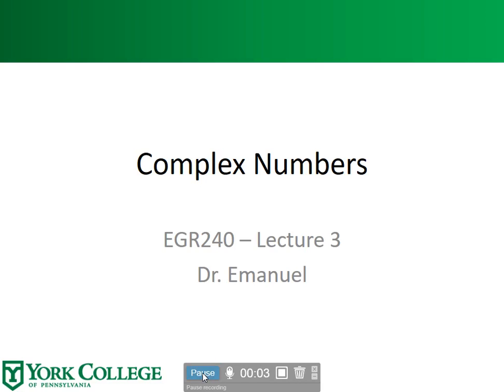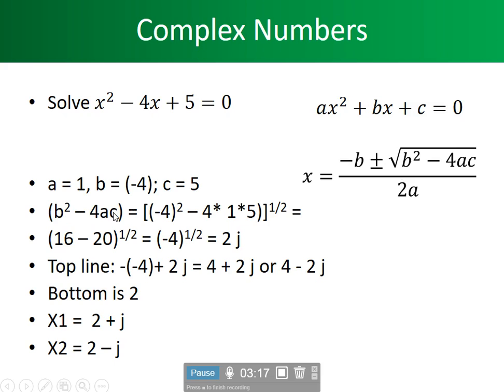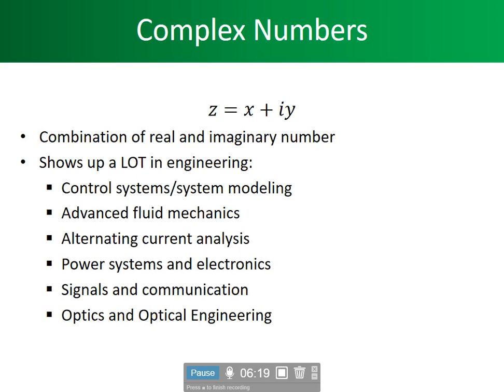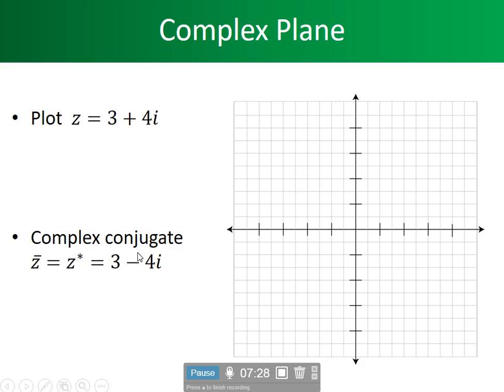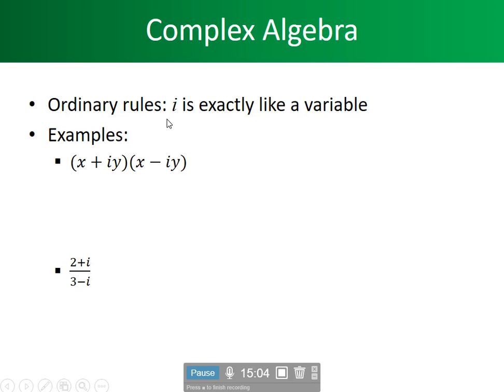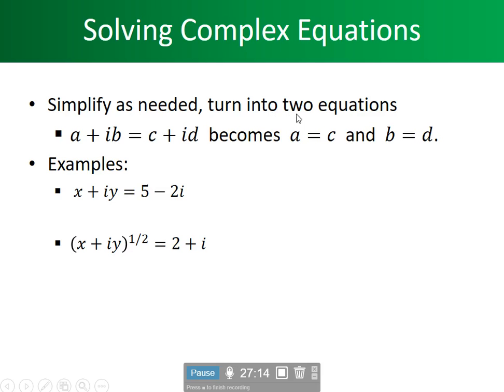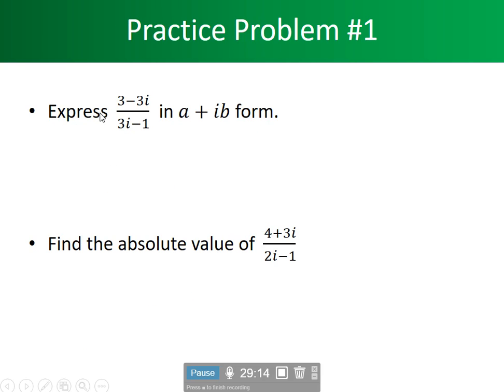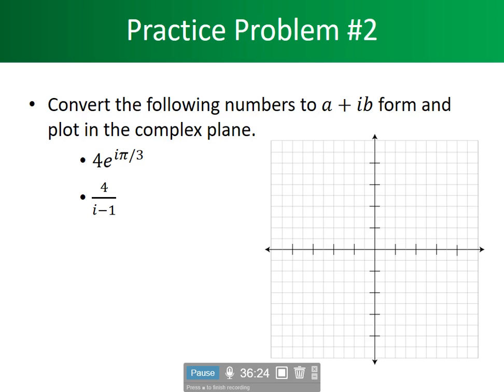Lecture 3 rev 0 1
Dr. William Emanuel Introduction to Complex Numbers, Complex Algebra, finding the Absolute Value, Complex Conjugate, Complex Equations, complex plane, complex expression, complex infinite series, complex power series